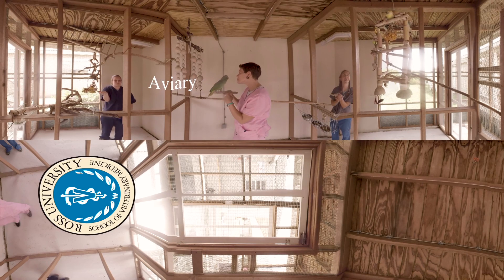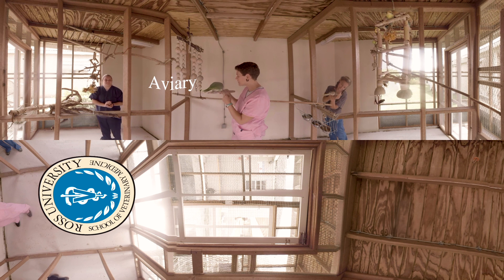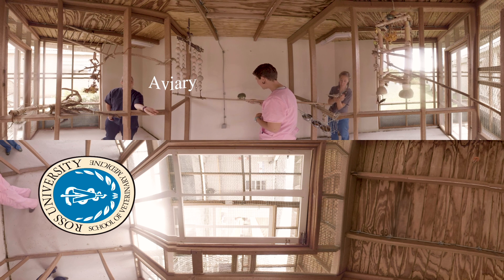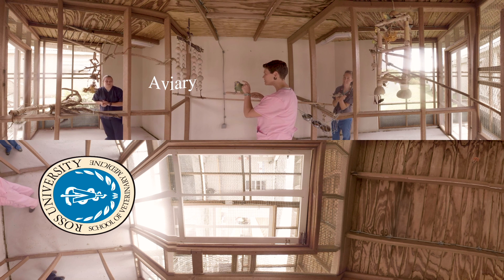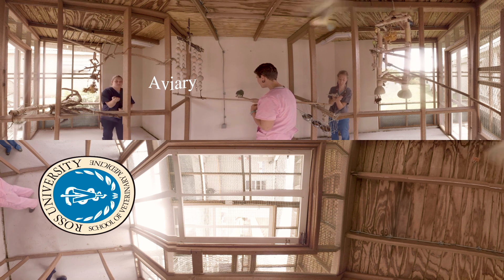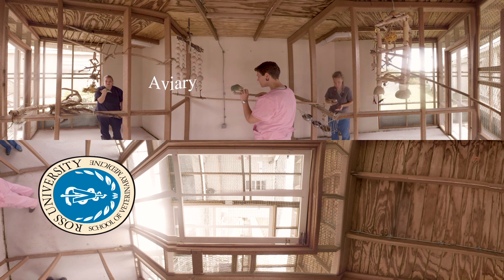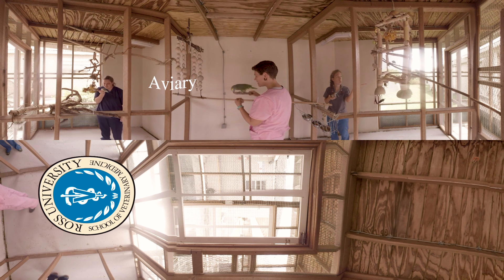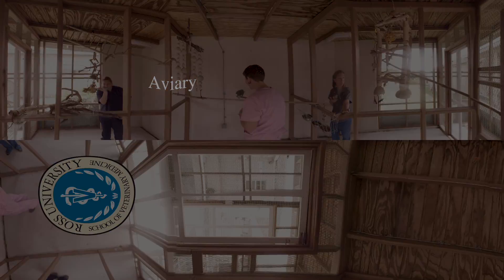Aviary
Ross Vet 360 Virtual Campus Tour: Aviary

The Ross Aviary is a large on-campus enclosure for birds. Unlike a traditional birdcage, our aviary allows birds a larger living space where they can fly around. Two variations of the Psittacine species – lovebirds and cockatiels – reside here.

The Aviary offers students hands-on experience with the birds. In earlier semesters, students come to the Aviary and observe the birds, feeding and developing a greater comfort level interacting with them.

The birds of the Aviary are cared for by faculty and the student-led club, the Association of Avian Veterinarians. The Avian Club offers a variety of ways for students to be involved with the Aviary, and the Aviary Managers are hands-on in the day-to-day care of the birds here. They ensure the birds are clean and have fresh food, and immediately communicate any problems they observe to faculty. In the event of a problem with one of the birds, the Managers work with on-campus clinicians to identify and implement a solution.

Students learn how to perform physical exams and wing and nail trims when needed, and may elect to take a special species course involving the Aviary. Students plan the annual examination laboratories—performed at the on-campus veterinary clinic—and work alongside Ross faculty in these real-life avian situations.